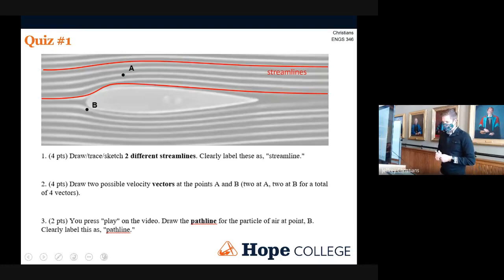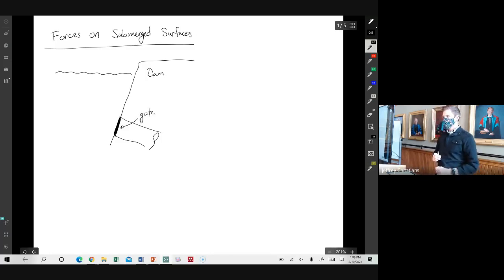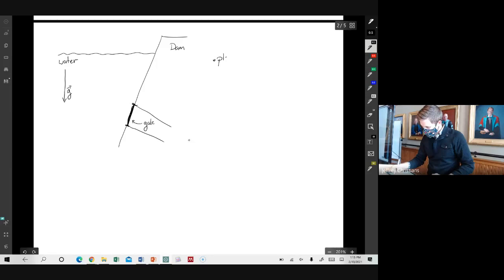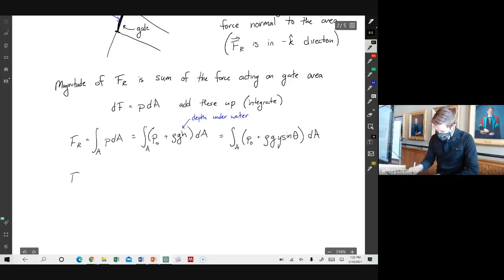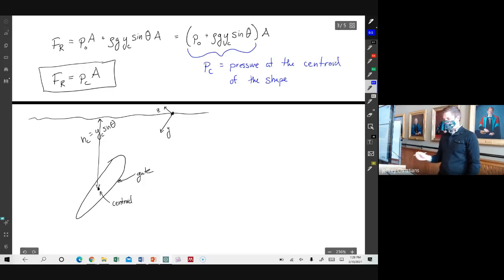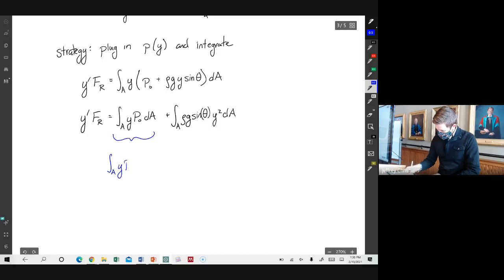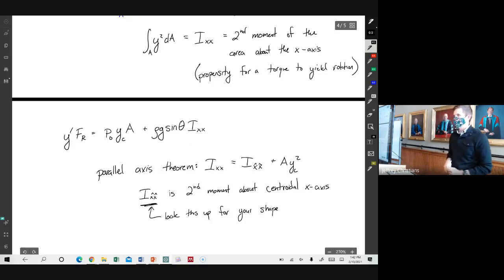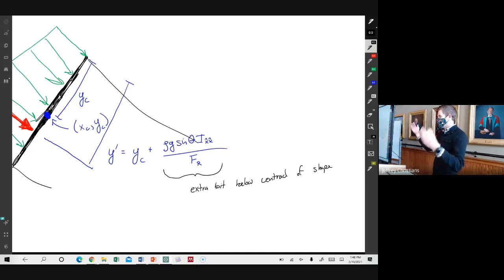ENGS 346 Fluid Mechanics_wk3_02-10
In this video on Fluid Statics, we discuss how to calculate the resultant forces on submerged surfaces.